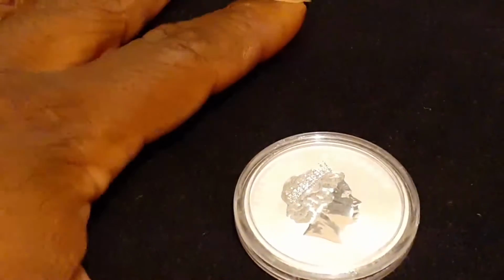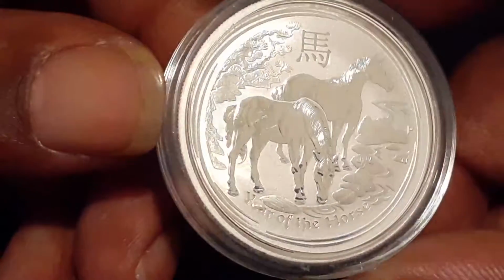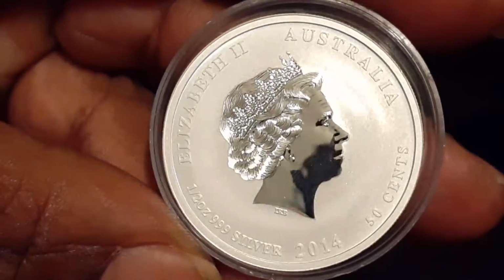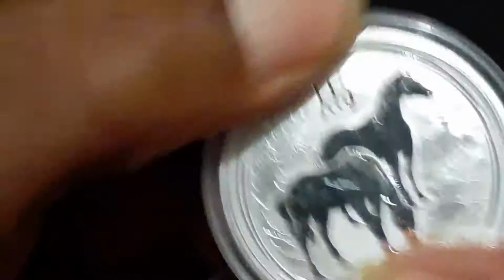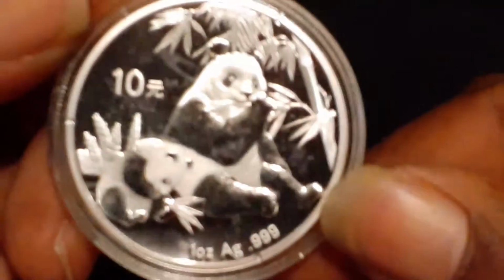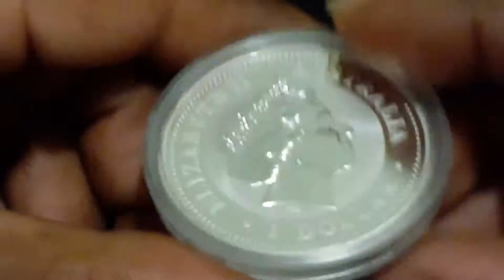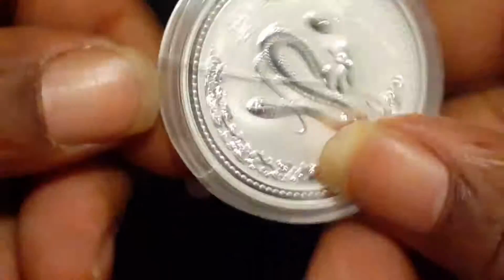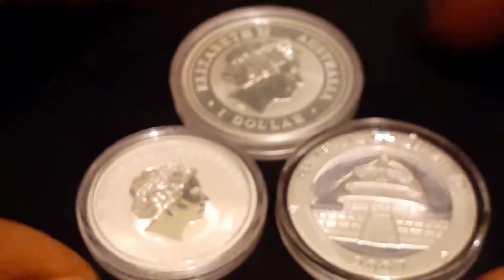Elizabeth II Australia $1 silver round series 1 year of the snakes and some more goodies